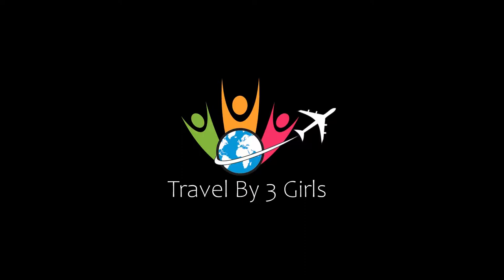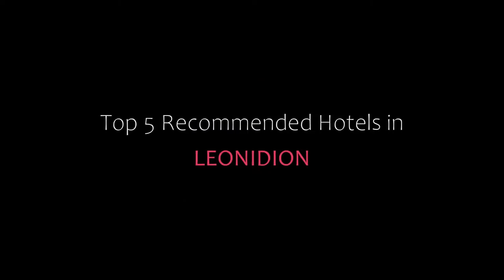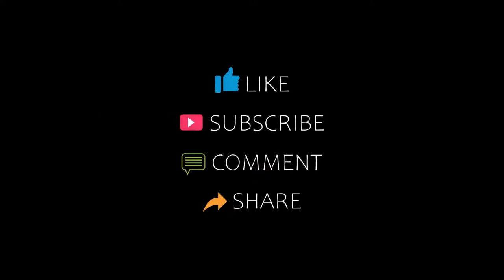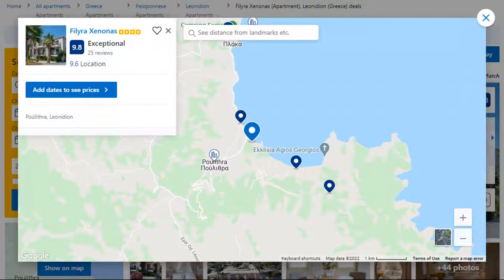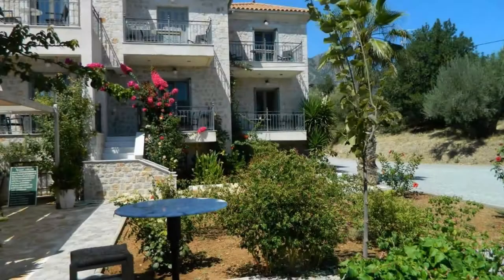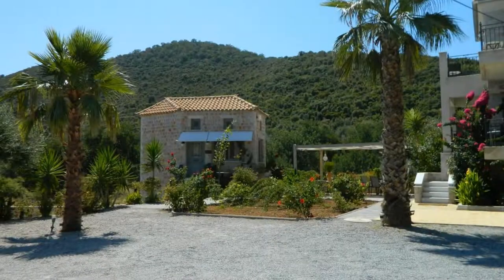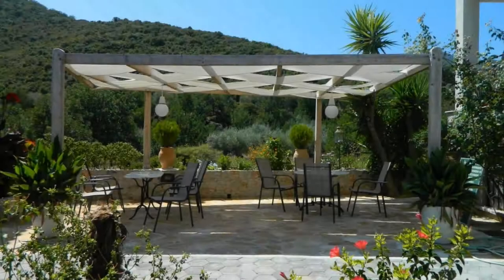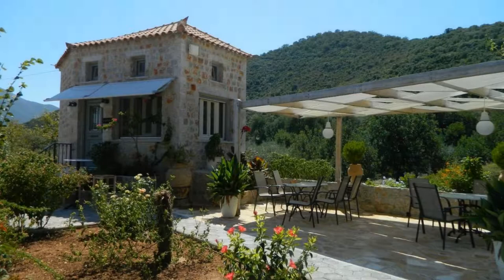Top 5 Recommended Hotels In Leonidion | Best Hotels In Leonidion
Queries Solved:
1) Top 5 Recommended Hotels In Leonidion
2) Top 5 Hotels In Leonidion
3) Top Five Hotels In Leonidion
4) Top 5 Romantic Hotels In Leonidion
5) 5 Best Hotels For Couples In Leonidion
6) Hotels In Leonidion
7) Best Hotels In Leonidion
8) Top 5 Luxury Hotels In Leonidion
9) Luxury Hotel In Leonidion
10) Luxury Hotels In Leonidion
11) Luxury Stay In Leonidion
12) Top 5 4 Star Hotel In Leonidion
13) Best 4 Star Hotel In Leonidion
14) 4 Star Hotel In Leonidion

Track Title: Subway Dreams
Artist: Dan Henig